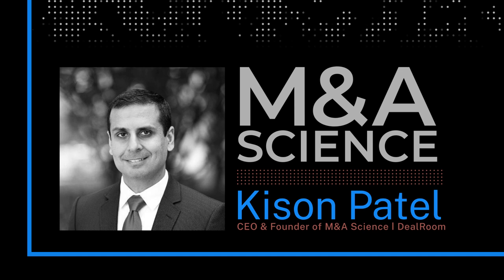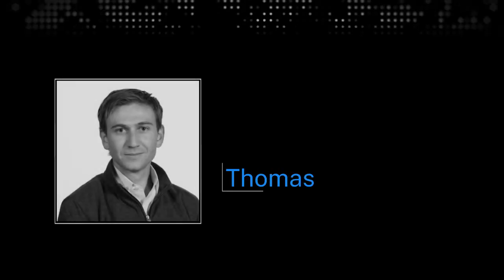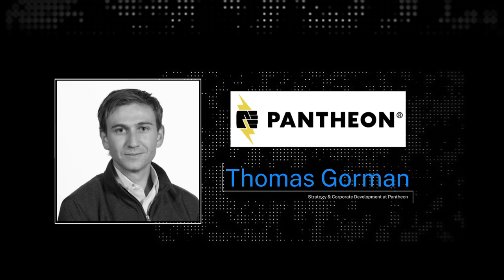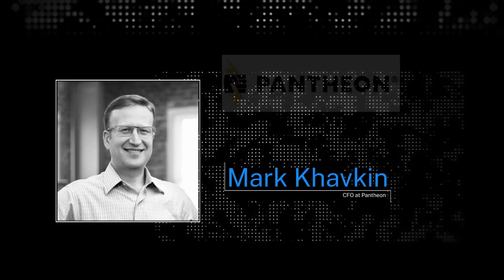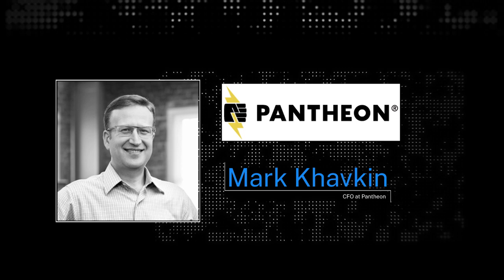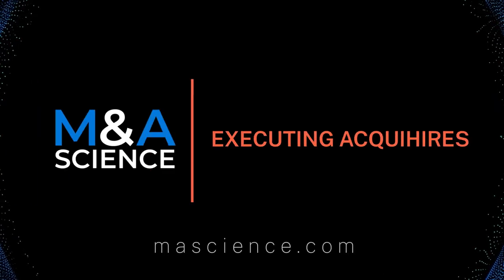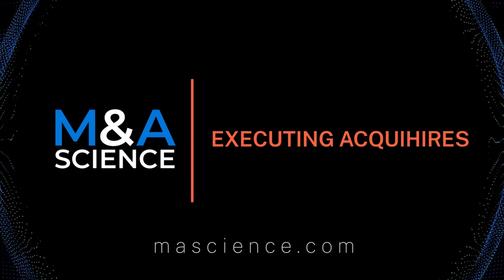Executing Acquihires | Thomas Gorman & Mark Khavkin w/ Kison Patel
Acquiring a company is complex and challenging, and in some instances, unnecessary. If buyers only need the people inside of a target company, they can do an acquihire instead of a traditional acquisition.

In this episode of the M&A Science Podcast, Thomas Gorman, Strategy & Corporate Development at Pantheon Platform, and Mark Khavkin, CFO at Pantheon Platform, discusses executing acquihires.

We want to feature our listeners over the coming months on social media. If you’re a big fan, we’d love to hear about your favorite episode or something valuable you learned from M&A Science.

Bookmarks
00:00 Intro
01:09 Background
02:54 Definition of Acquihires
07:58 Rules of Acquihires
09:09 Hostile Acquihires
13:14 Acquihire Target Roles
14:47 Key Issues in acquihires
17:22 Non-Key Employees
19:06 Retention of key employees
21:23 Acquihire vs. M&A
25:39 Negotiations
26:36 Valuing Acquihire Deals
30:35 Structuring an Acquihire
34:23 Do's and Don'ts in an Acquihire
37:11 Planning for Integration
38:57 Pitfalls
40:29 Governance
42:17 Craziest thing in M&A

ABOUT M&A SCIENCE

M&A Science is the world’s first community resource for M&A tips, techniques, and strategies to achieve desired outcomes and better success. We bring you behind the scene stories, proven techniques, and key takeaways of real-life M&A deals.  For more exclusive content from the industry's top experts,  visit mascience.com